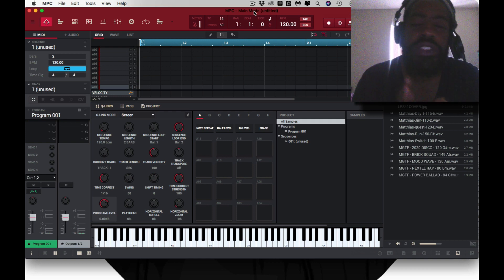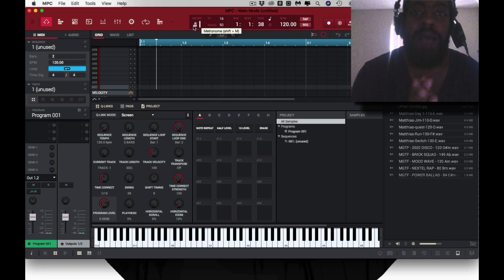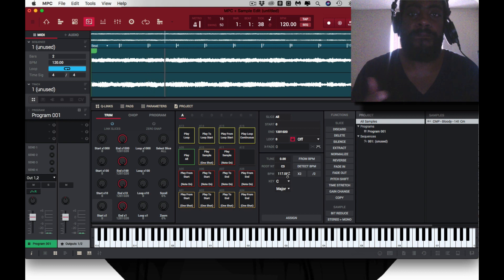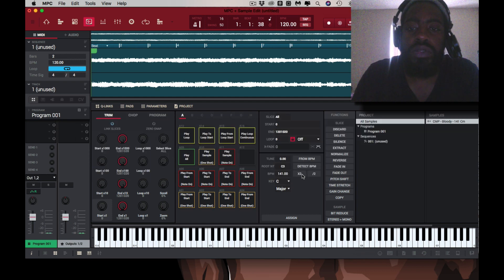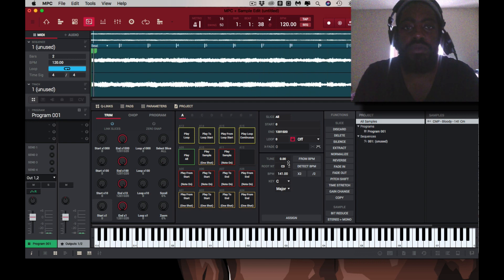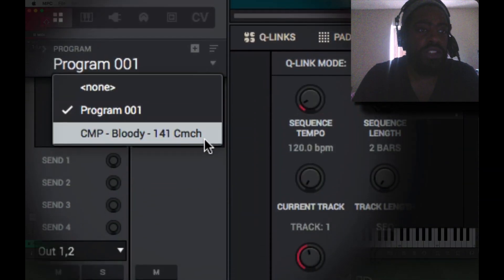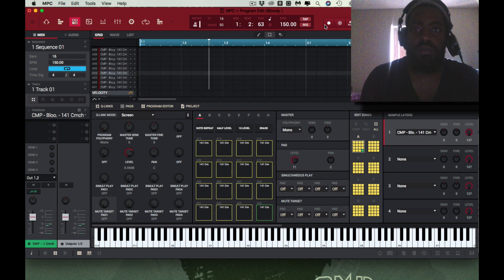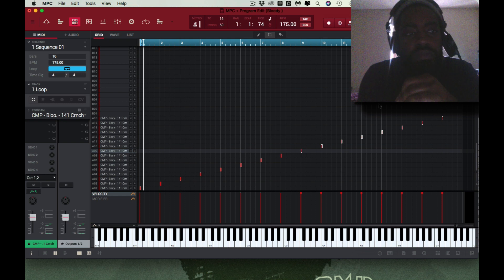How To Use MPC Software Timestretch Sample Process | MPC 2.7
In this video I go over how to use the mpc software sample process,
specifically using the Timestretch function.

TIME STAMPS:
Intro: 0:00
Calculate BPM: 1:50
Change from samples to beats: 2:50
Automatic Calculation 3:30
From BPM Usage: 4:25
Functions - Sample Process: 5:28
Program Chop: 7:10
Program Edit: 8:24
Audio track timestretch: 12:50
Final Words on timestretch: 14:25